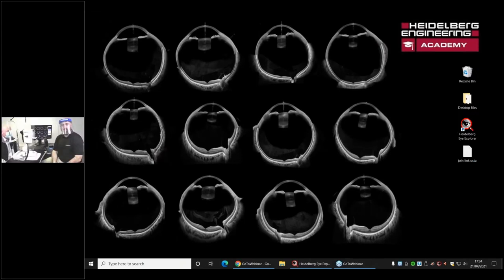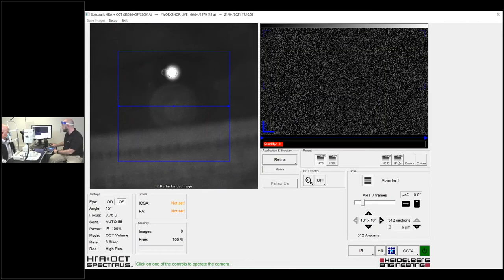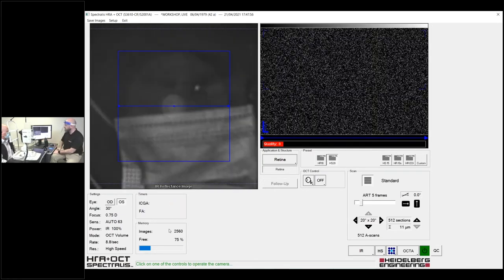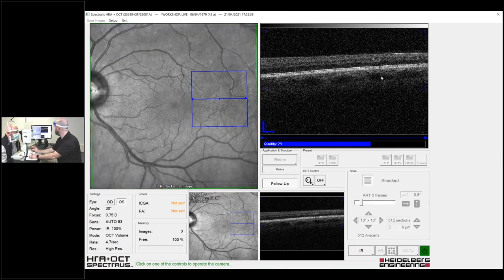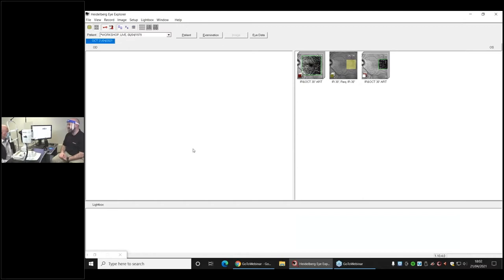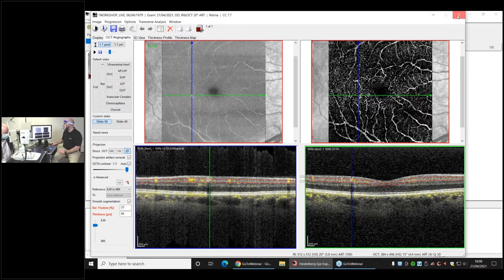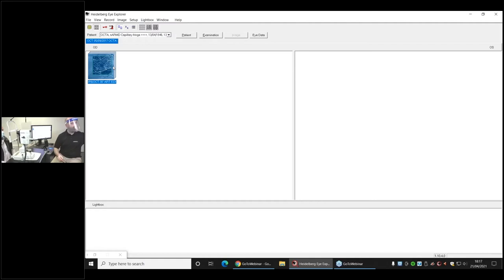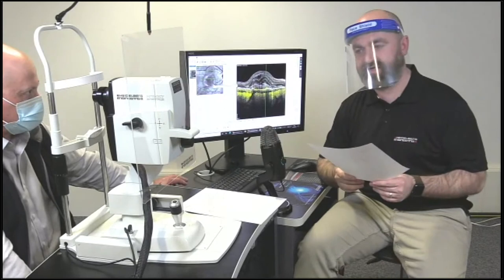SPECTRALIS OCT LIVE Virtual Workshop - OCT Angiography Module 2021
This recorded webinar features tuition on acquiring OCT angiography images with the SPECTRALIS and analysing them using tools in the HEYEX software. During the video, Tim Cole, Clinical Affairs Manager, Heidelberg Engineering Limited, demonstrates image acquisition and HEYEX software functionality.